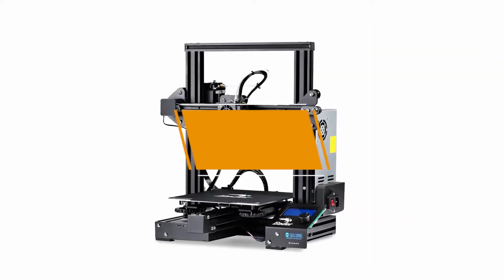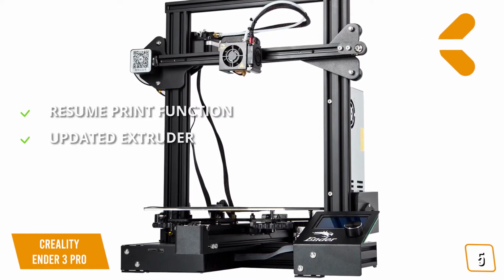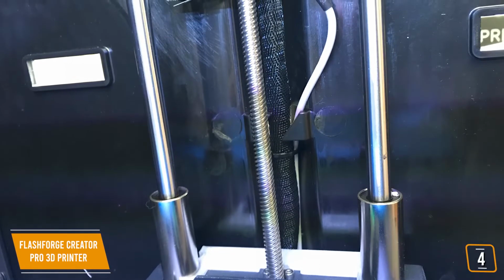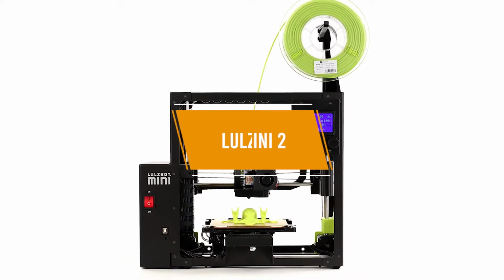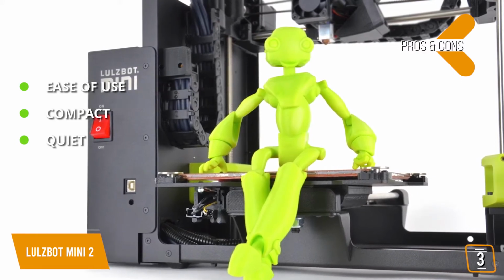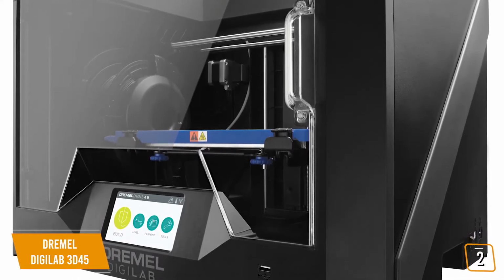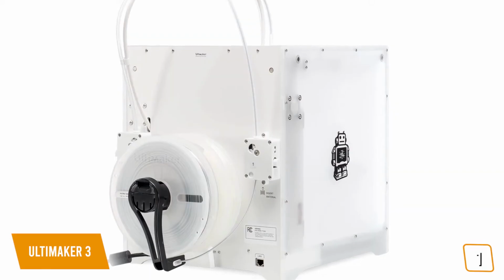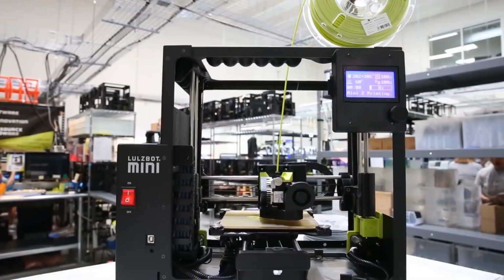Top 5 Best 3D Printer in 2020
5 Best 3D Printer featured in this video:

5) Creality Ender 3 Pro

4) FlashForge Creator Pro 3D Printer

3) Lulzbot Mini 2

2) Dremel Digilab 3D45

1) Ultimaker 3

💥Try Amazon Home Services
💥Try Prime Discounted Monthly Offering
💥Try Twitch Prime
💥Kindle Unlimited Membership Plans
💥Give the Gift of Amazon Prime
💥Create an Amazon Wedding Registry
💥Try Audible and Get Two Free Audiobooks